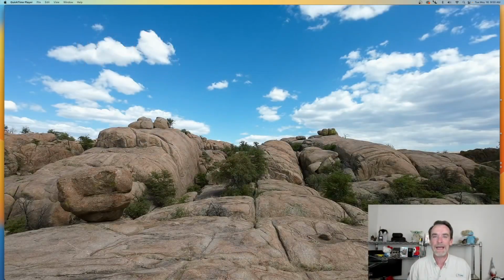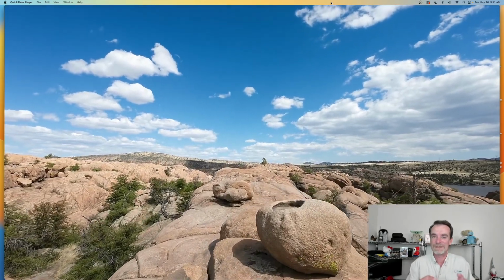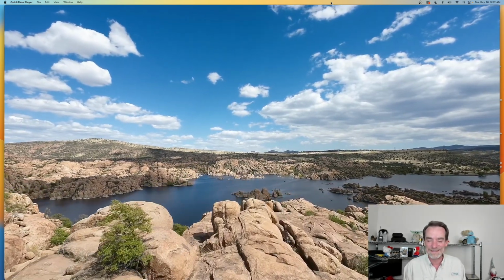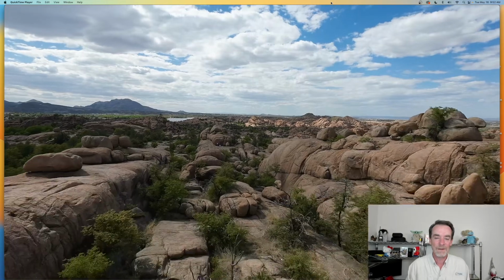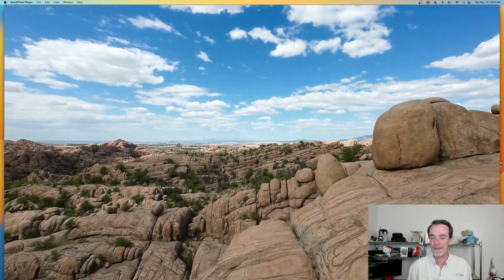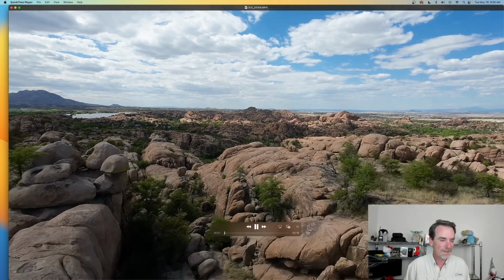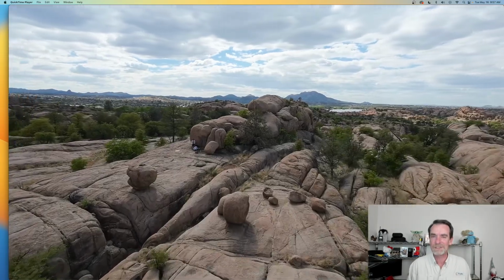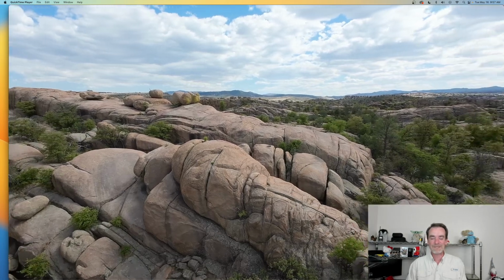Drone FPV Done Wrong?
I recently learned from a comment on this channel that I'm Doing Drone FPV Wrong.  So I'm here to confess that the comment is probably correct.  While I'm Doing FPV Wrong, I do have a couple of handy excuses as to why.  Tune in to hear the excuses.